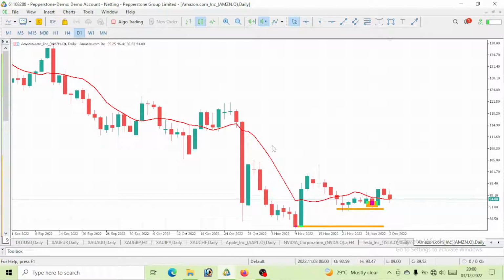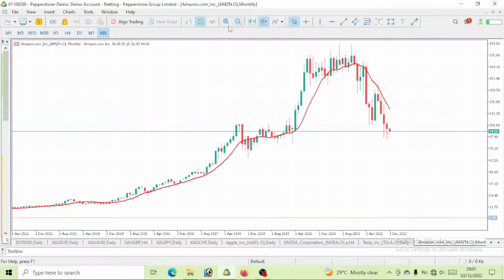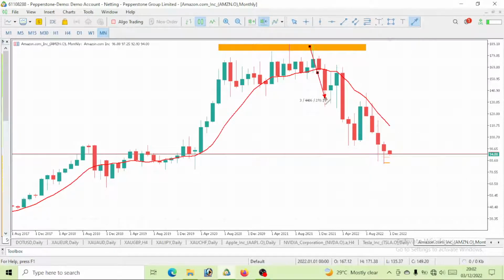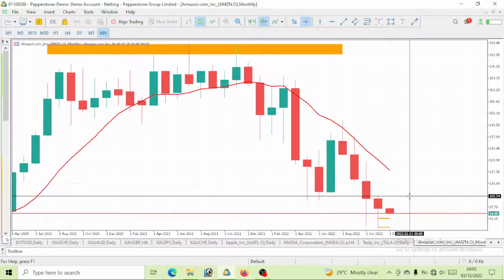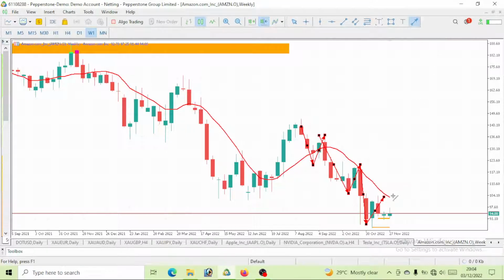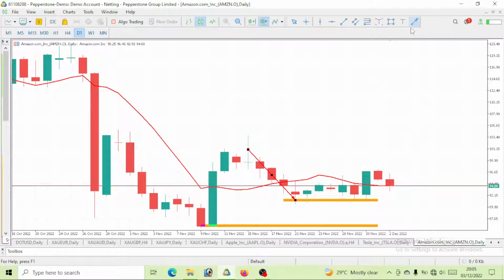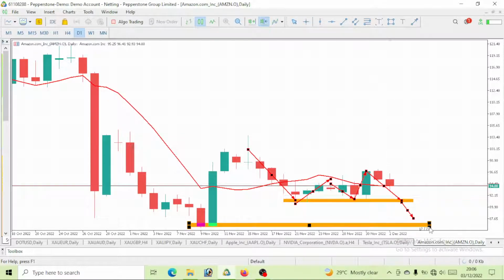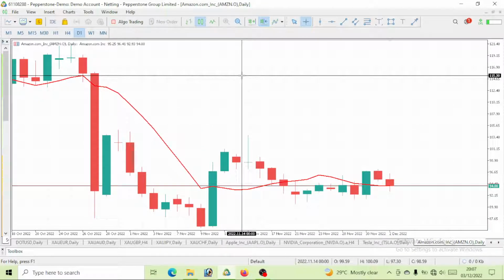AMAZON Stock Analysis (AMZN)| DECEMBER 5 - 9 2022 | AMAZON Stock Predictions Today (AMZN) | Buy Now